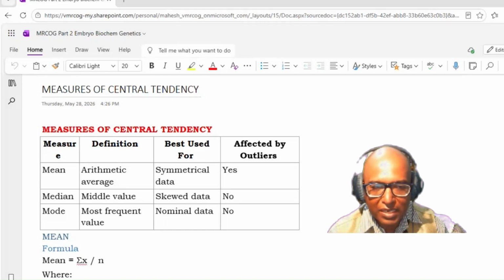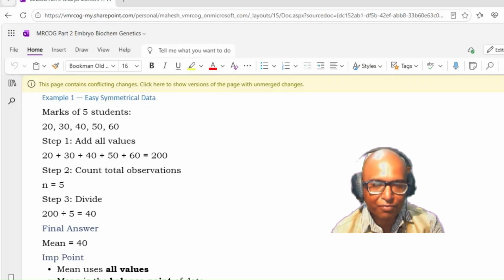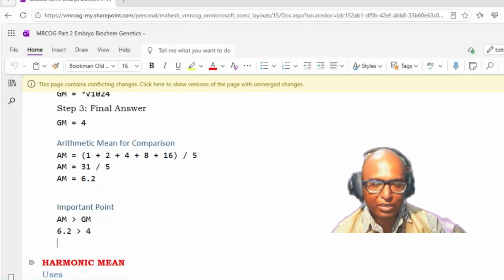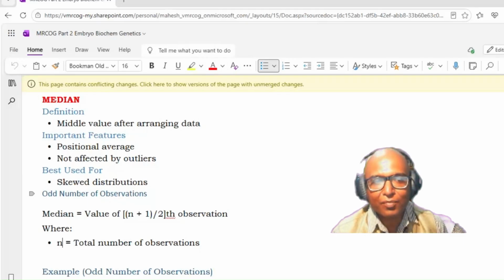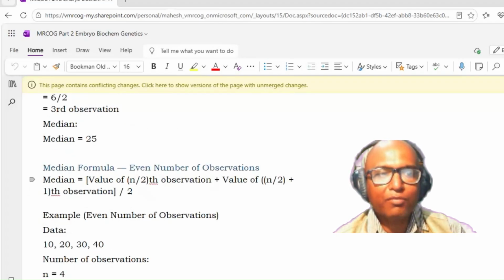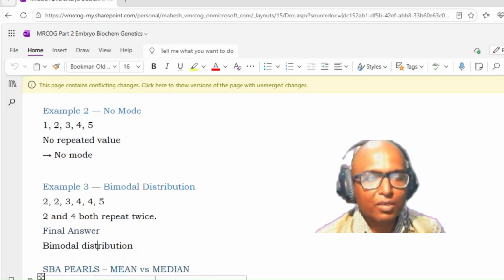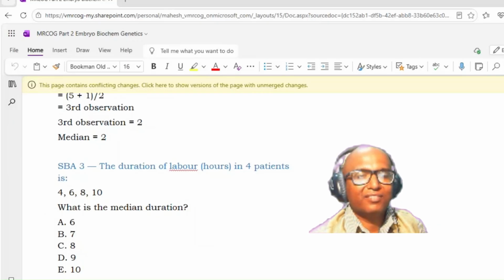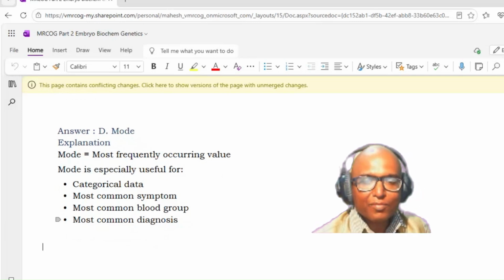MRCOG Part 1 & 2 Biostatistics | Measures of Central Tendency Made Easy | Mean, Median & Mode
Measures of Central Tendency is one of the most important and frequently tested topics in the MRCOG Biostatistics module.

In this video, I explain:

✔ What is Central Tendency?
✔ Arithmetic Mean
✔ Geometric Mean
✔ Harmonic Mean
✔ Median
✔ Mode
✔ Advantages and Limitations of Each Measure
✔ Mean, Median and Mode in Different Distributions
✔ Exam-Oriented Examples
✔ Important SBA Points and Traps
✔ MRCOG Part 1 & Part 2 High-Yield Concepts

This session is designed to simplify biostatistics and help you solve SBA questions with confidence.

Suitable for:
• OBGYN Residents
• Medical Students preparing for Biostatistics